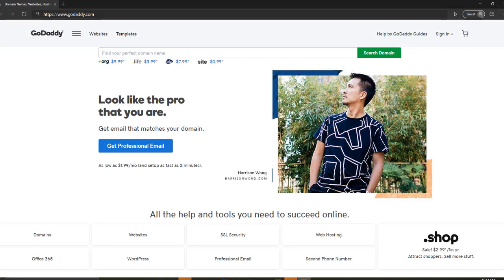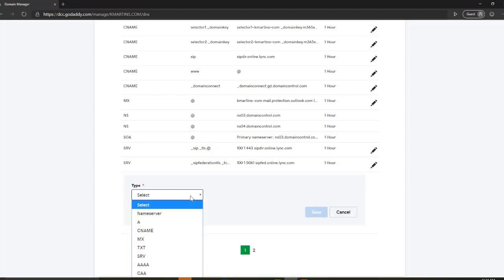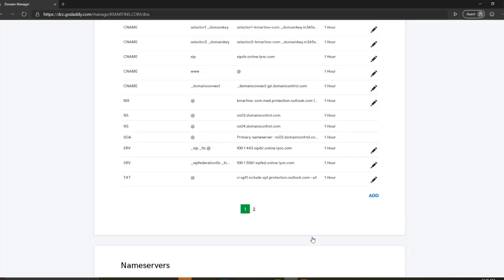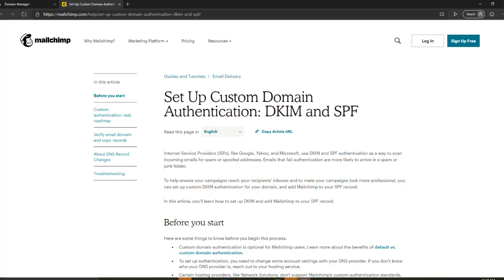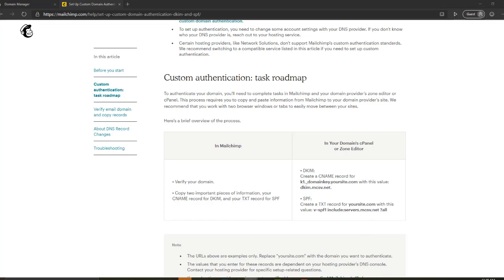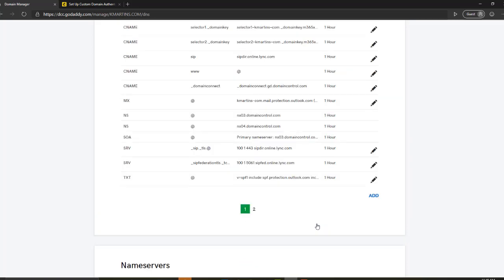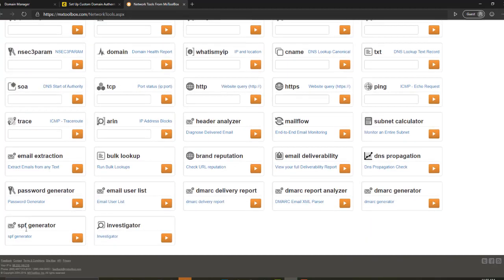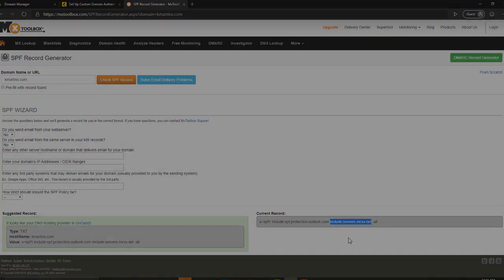SPF Email Records: Importance and Proper Setup in Office 365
Email SPF DNS records are so important!. This brief video explains why you want to configure SPF records, how you configure them, and how you verify the records have replicated throughout the Internet.